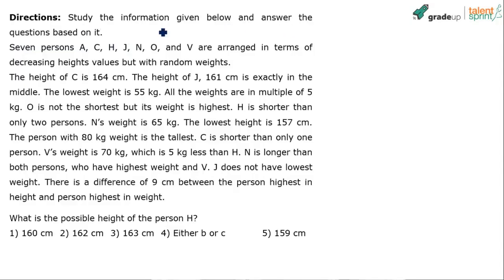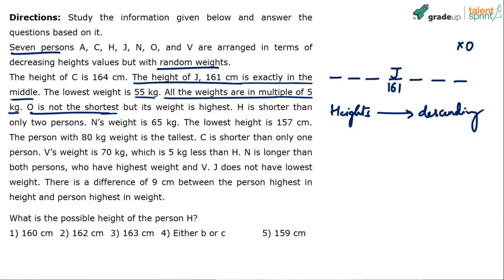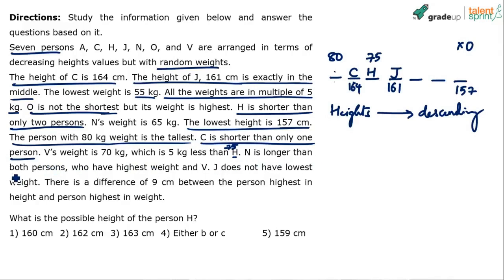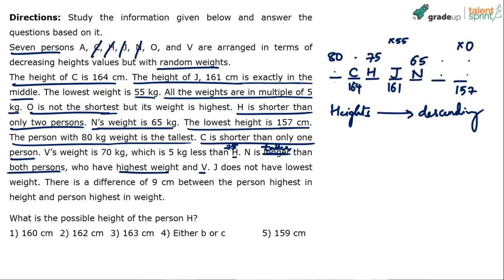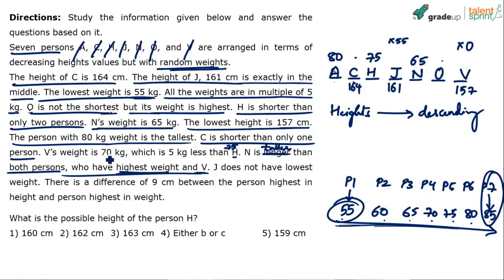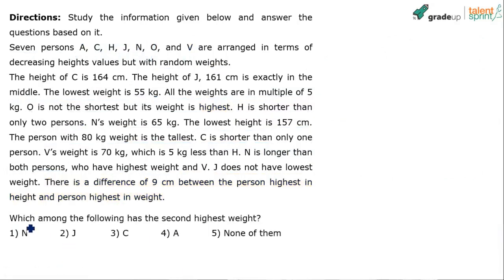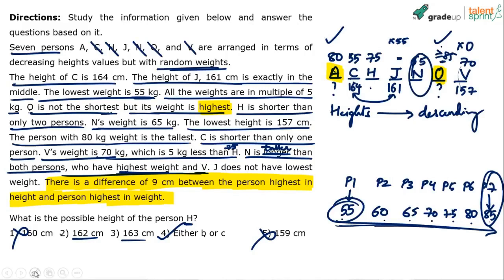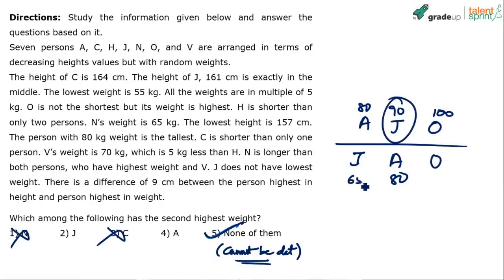Ranking and Ordering | Advanced Example - 10 | TalentSprint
Subject: Reasoning Ability
Topic: Ranking and Ordering
Sub-topic: Advanced Example - 10

Directions: Study the information given below and answer the questions based on it.
Seven persons A, C, H, J, N, O, and V are arranged in terms of decreasing heights values but
with random weights.
The height of C is 164 cm. The height of J, 161 cm is exactly in the middle. The lowest weight
is 55 kg. All the weights are in multiple of 5 kg. O is not the shortest, but its weight is
highest. H is shorter than only two persons. N’s weight is 65 kg. The lowest height is 157
cm. The person with 80 kg weight is the tallest. C is shorter than only one person. V’s weight
is 70 kg, which is 5 kg less than H. N is longer than both persons, who have highest weight
and V. J does not have lowest weight. There is a difference of 9 cm between the person
highest in height and person highest in weight.

I. What is the possible height of the person H?
1) 160 cm      2) 162 cm      3) 163 cm      4) Either b or c      5) 159 cm
II. Who among the following is the third shortest?
1) O       2) N       3) H      4) None of them is true      5) Either N or O
III. Which among the following has the second highest weight?
1) N      2) J      3) C     4) A      5) None of them

Happy learning!